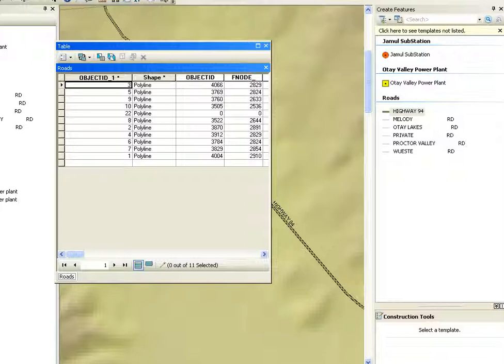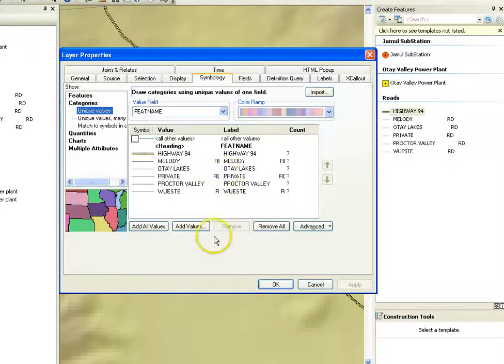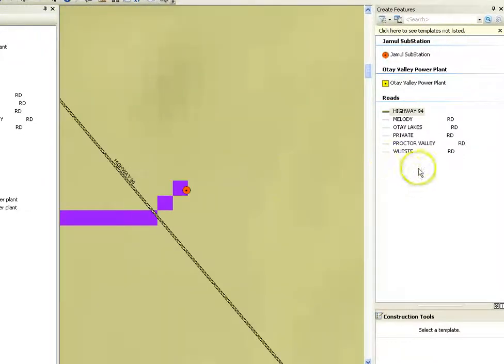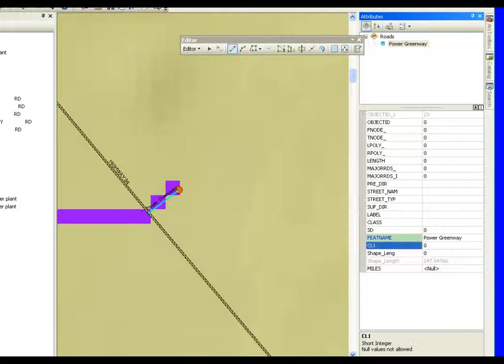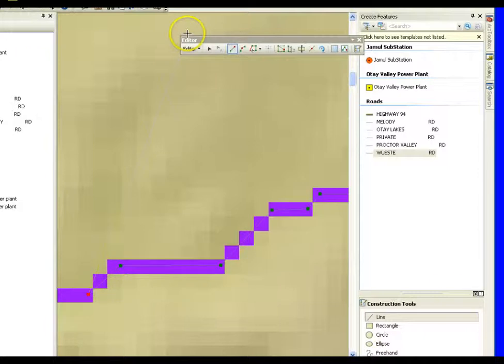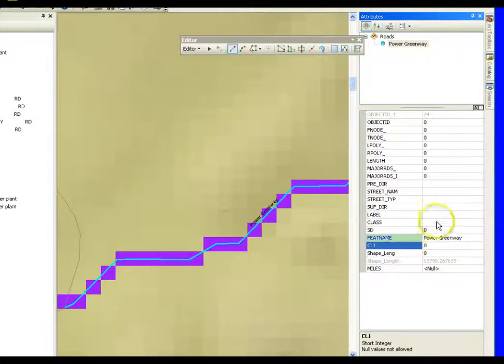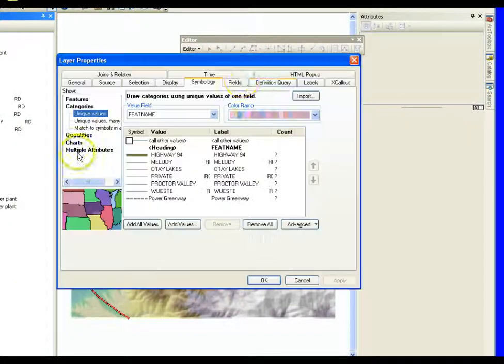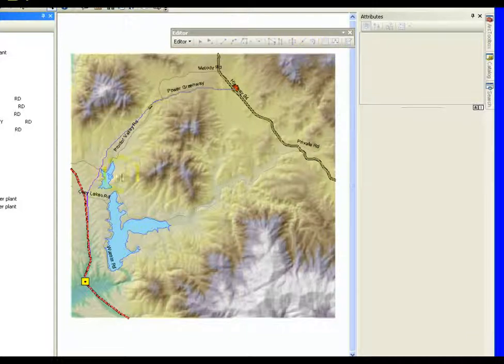Distance Road Editing